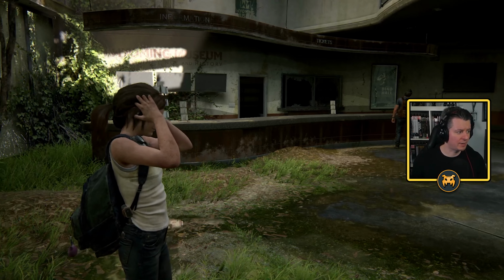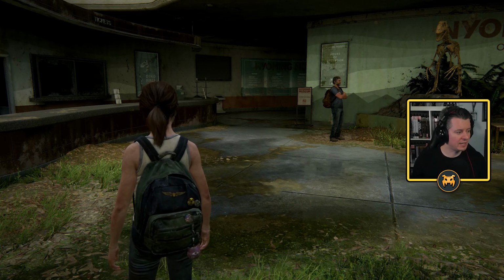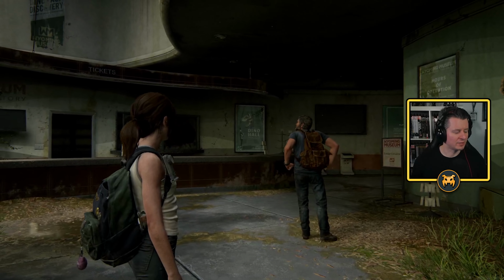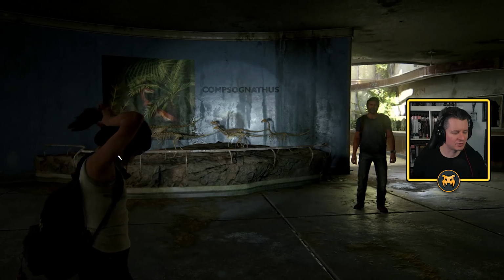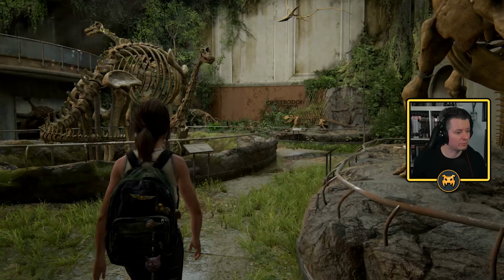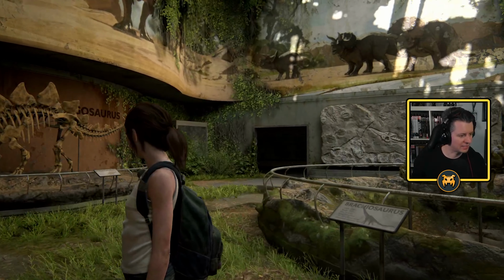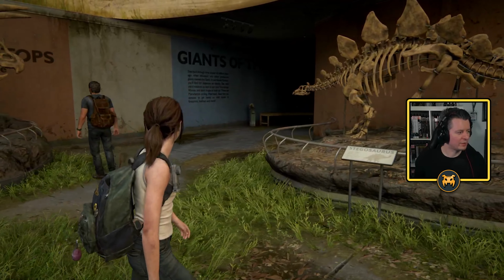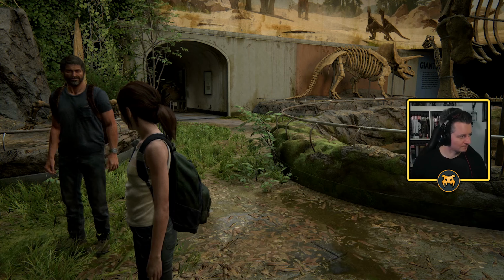Testing Joel's AI in the TLoU2 Museum Level | AI and Games Plus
In The Last of Us Part II, there's an entire ambient AI system built into the game designed to help Joel and other non-player characters (NPCs) to move around when not in combat.  But did you ever notice it in action?  We take a look at how this system behaves in the very level the developers Naughty Dog used to test it: the museum flashback at the end of chapter 2.

Chapters
[00:00] Intro
[00:56] Starting the Tour
[03:11] Joel's AI Design
[04:46] Action Packs for Animation
[07:10] Entering the Main Hall
[10:56] Catching Your Attention
[13:37] Level Design Affordances
[15:15] Casual Animations
[17:33] Wrapping Up the Demo
[20:23] Outro
[20:40] Credits
AI and Games Plus is the second channel for AI and Games: a series on research and applications of Artificial Intelligence in video games.

Follow 'AI and Games Plus' is dedicated to bonus content, deep-dive analysis, revisiting old topics and more:

Listen to my podcast 'Branching Factor', as I discuss game development and research with my co-hosts and guests:

Follow 'AI and Games' on social media.